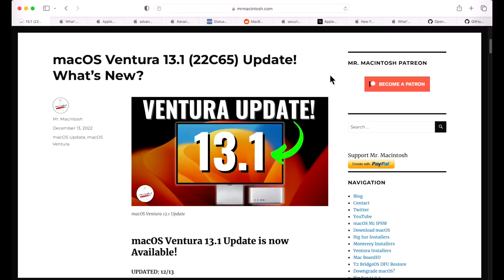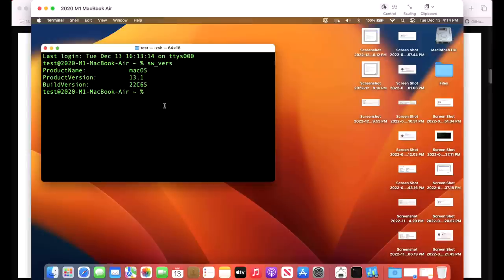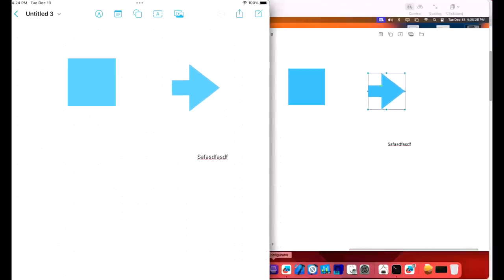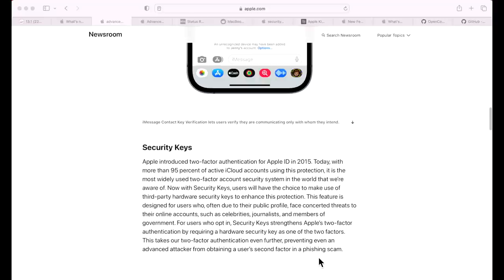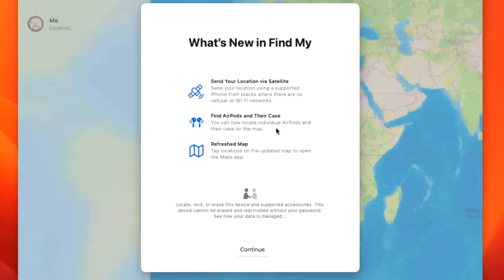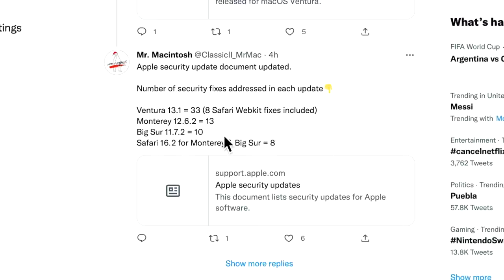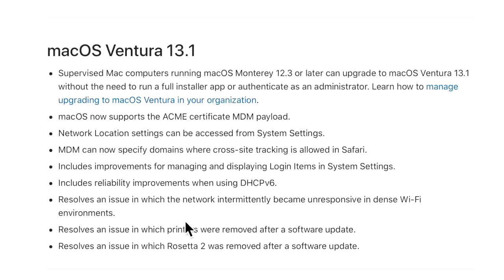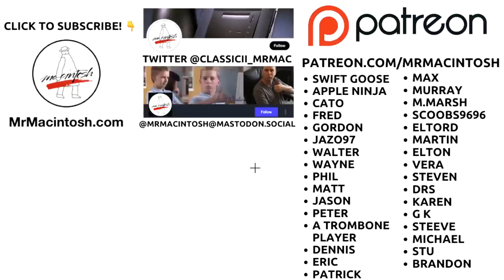macOS Ventura 13.1 Update! What's New? Freeform app & iCloud Advanced Data Protection!!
Apple just released the macOS Ventura 13.1 Update! This video will be a deep dive into all the new features, enhancements, update details & security fixes + OpenCore Legacy Patcher News for Unsupported Macs. CHAPTERS BELOW!

0:00 Ventura 13.1 Update Welcome and intro
0:18 Monterey 12.6.2 & Big Sur 11.7.2 + iOS & iPadOS 16.2
0:56 Using System Settings to install the 13.1 update
1:52 New Ventura M1/M2 Feature - Faster updates!
2:08 How long did it take to install the Ventura Update?
2:37 macOS Ventura 13.1 BuildVersion
2:58 How much space did the 13.1 update take up?
3:30 M1 & BridgeOS Firmware, OS Loader & Safari 16.2 Update
3:51 Full Installer & M1 IPSW Restore Files Released
4:16 macOS Ventura 13.1 New Features
4:22 NEW Freeform app for macOS, iPad & iPhone
5:44 Advanced Data Protection for iCloud - End to end encryption
9:40 More macOS Ventura 13.1 Enhancements
11:22 macOS Ventura 13.1 Bug Fixes
11:37 Huge M1/M2 WIFI Connectivity bug fixed in 13.1, 12.6.2 & 11.7.2
12:35 WIFI slowdown on M1/M2 when Sound pane is open problem!
13:34 macOS Ventura 13.1 Security Content
14:23 CSAM Photo Detection Program Canceled!
14:58 Rapid Security Release Updates available in iOS but not in Ventura yet?
15:09 macOS Ventura 13.1 Enterprise changes for Business & Education
16:58 Ventura 13.0.1 to 13.1 Geekbench 5 Benchmarks
17:44 OCLP & Ventura 13.1 Update on Unsupported Macs? + Non Metal?
18:35 Do I recommend installing the Ventura 13.1 update?
13:09 Feedback? Questions? Thank you! + Patreon Members!

The macOS Ventura 13.1 Update was released on 12/13/22 @ 12:00 CDT

macOS 💻 ✅
Ventura – 13.1 (22C65)
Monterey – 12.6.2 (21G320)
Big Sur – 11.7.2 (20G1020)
Catalina – Still Dead
Safari – 16.2
Xcode – 14.2 (14C18)
Command Line Tools for Xcode – Current version 14.2
Apple Configurator – Current version = 2.16 (8A14)
Apple Studio Display Firmware Update – Current Version = 15.5

iOS📱✅
iOS – 16.2 (20C65)
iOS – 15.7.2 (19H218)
iPadOS – 16.2 (20C65)
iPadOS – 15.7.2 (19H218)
tvOS – 16.2 (20K362)
audioOS – 16.2 (20K362)
watchOS – 9.2 (20S361)